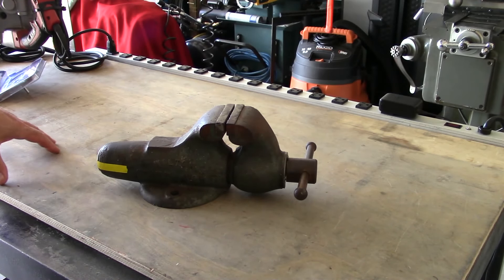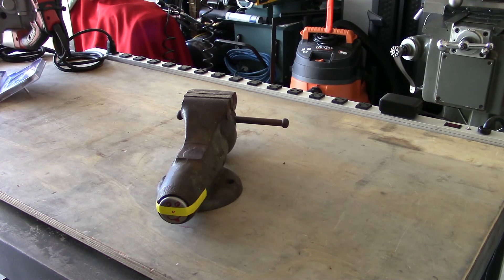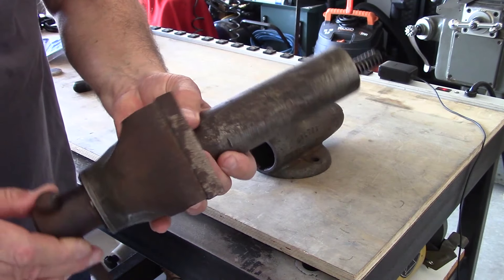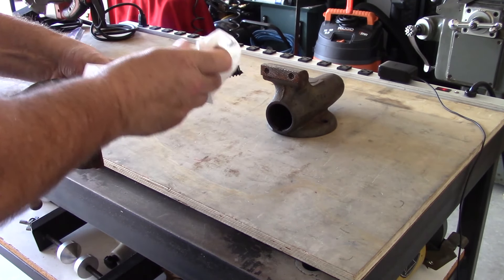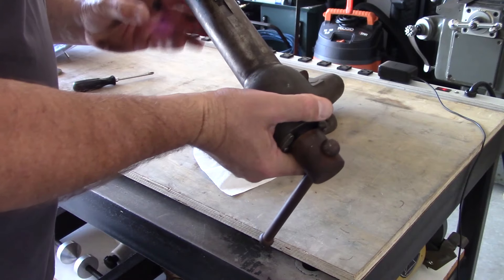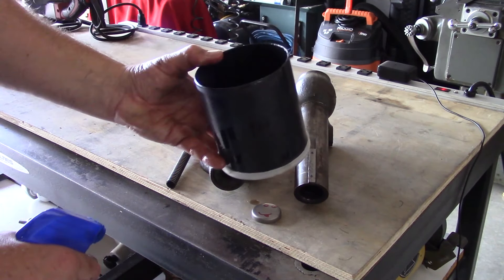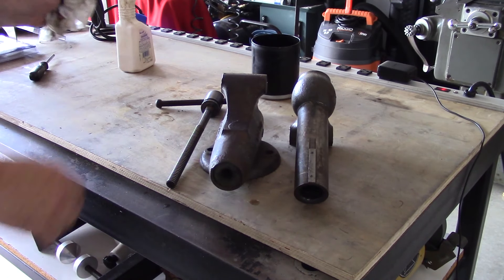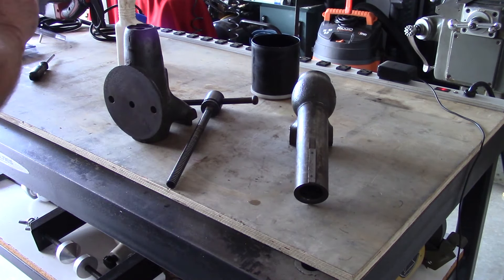Wilton Vise Restoration Part 1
Disassembly of the Wilton Bullet Vise, Part 1 of the Restoration